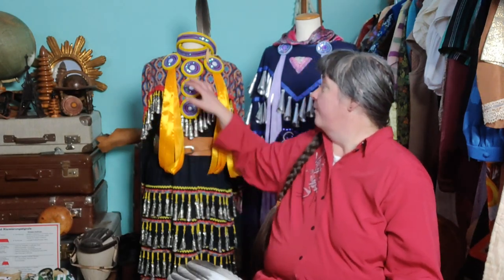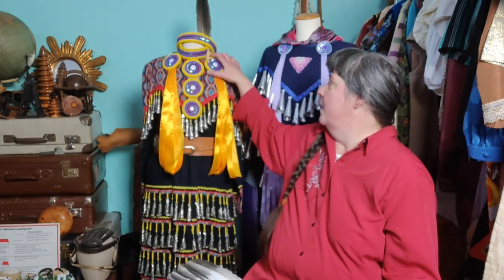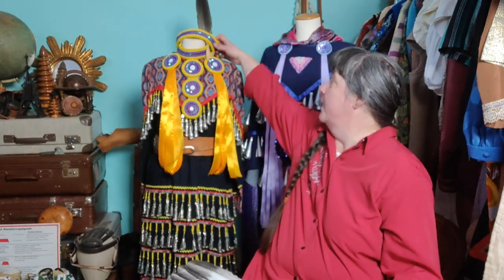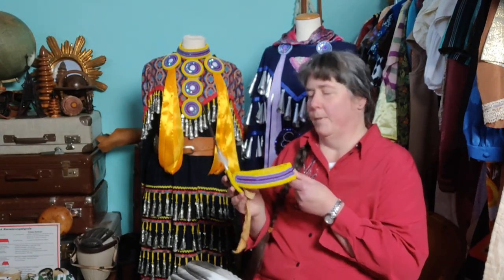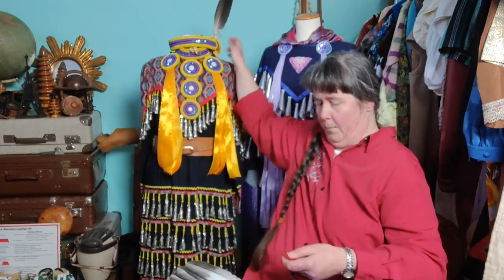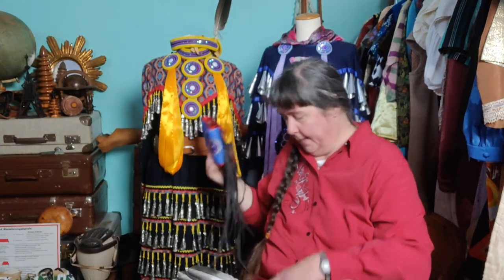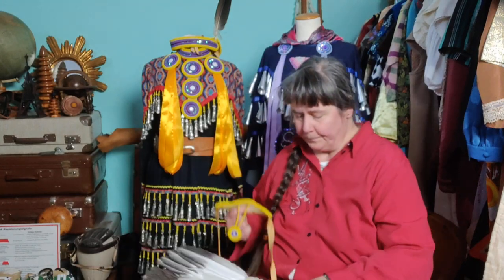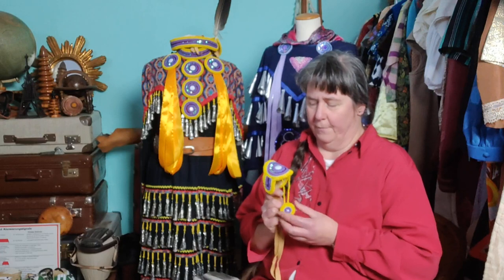what items belong to a jingle dress regalia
Jingle Dress Dance is one of the comon dances danced at Powwows today. What parts does the dancers wear?

The dance started at the 1920s among the Ojibwa people and is spread out to all parts of the USA and Canada.